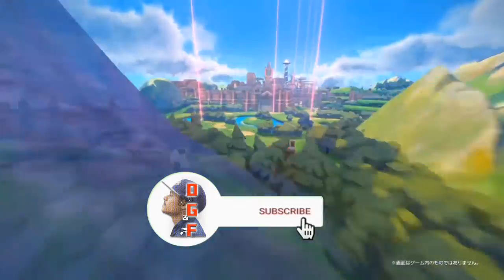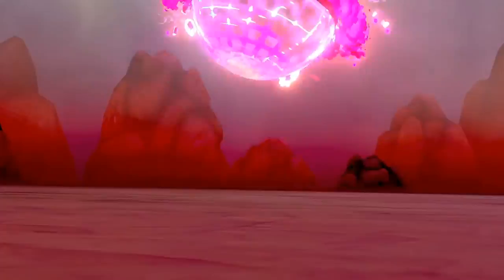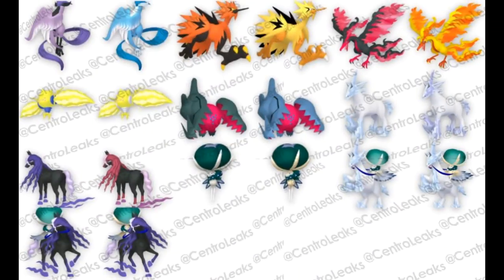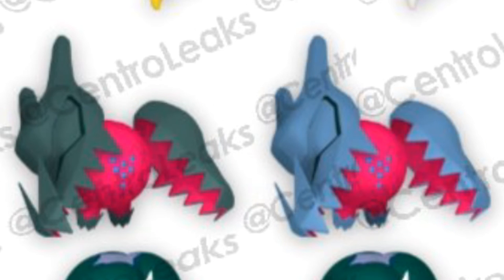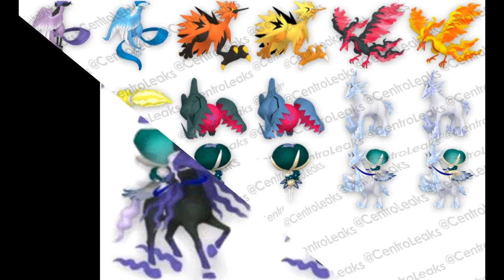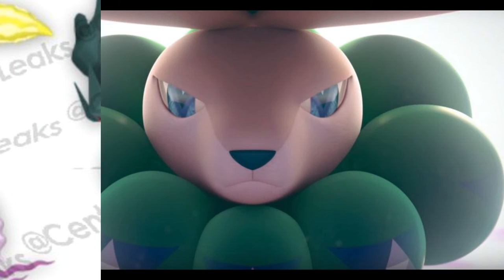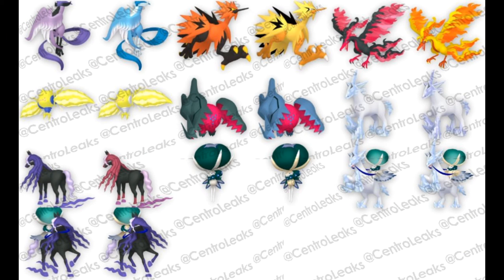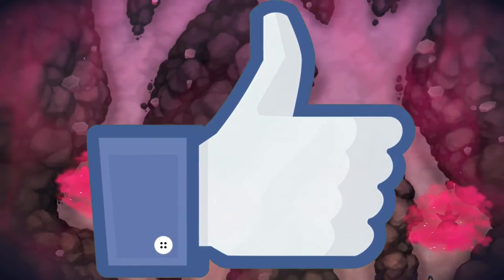NEW LEAK POKEMON AND FORMS COMING TO THE SWORD AND SHIELD THE CROWN TUNDRA DLC !!! SPOILER WARNING !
All the images of the Pokemon Leaks is coming from Centro Pokémon LEAKS over on Twitter . Waring when you jump over there they do have a bit more than what I covered in todays video.

Nintendo Switch Friend Code : SW- 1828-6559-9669
PSN : DaddyGamerFred
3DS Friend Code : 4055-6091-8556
Pokèmon G0 Trainer Code : 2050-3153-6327